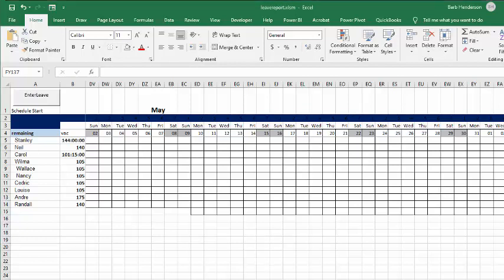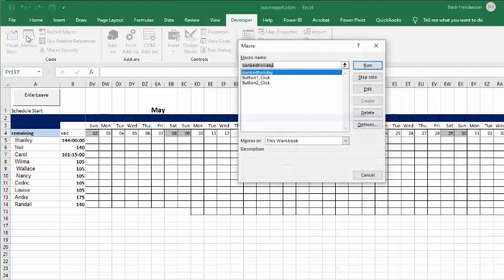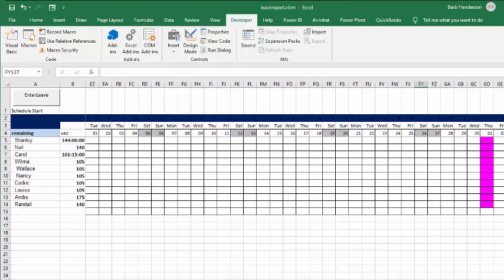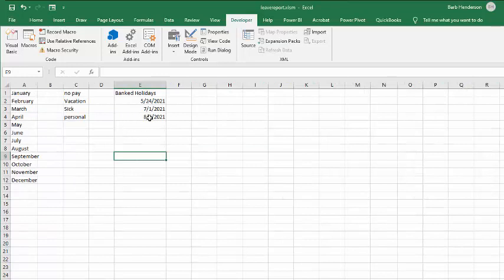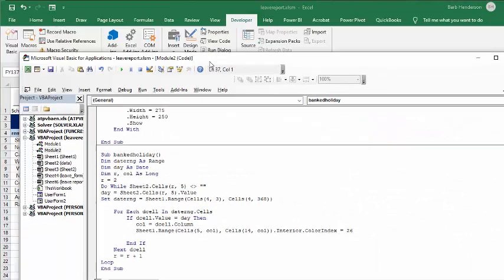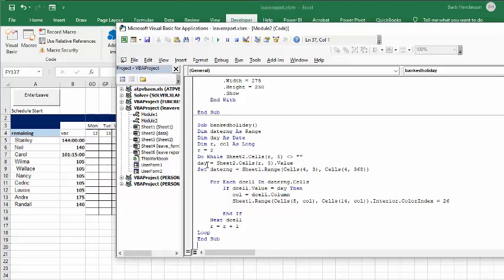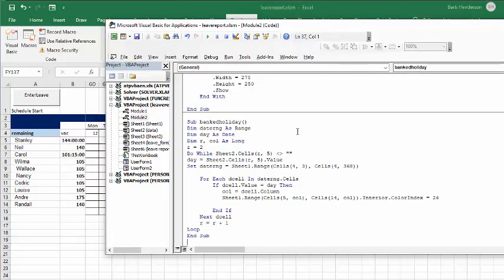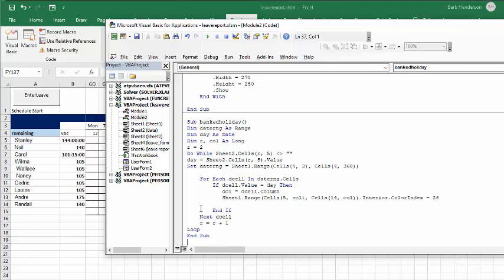Having banked holidays appear on you Schedule in Excel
Having banked holidays appear on you Schedule in Excel.  Listing banked holidays on one sheet and having then appear on you Schedule or leave tracker.

easyexcelanswers

Let me teach you the VBA that I have learn in my five years of consulting

easyexcelanswers

Code
Sub bankedholiday()
Dim daterng As Range
Dim day As Date
Dim r, col As Long
r = 2
Do While Sheet2.Cells(r, 5) (symbol for not equal to ) ""
day = Sheet2.Cells(r, 5).Value
Set daterng = Sheet1.Range(Cells(4, 3), Cells(4, 368))

    For Each dcell In daterng.Cells
        If dcell.Value = day Then
           col = dcell.Column
           Sheet1.Range(Cells(5, col), Cells(14, col)).Interior.ColorIndex = 26

        End If
    Next dcell
    r = r + 1
Loop
End Sub